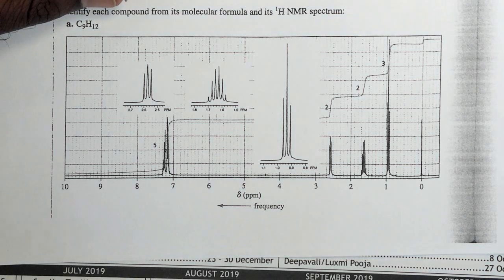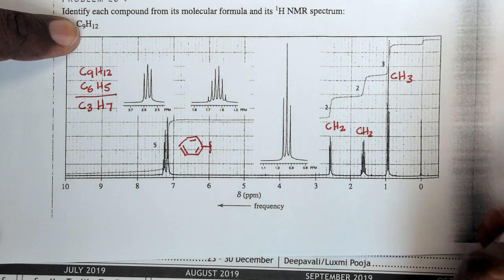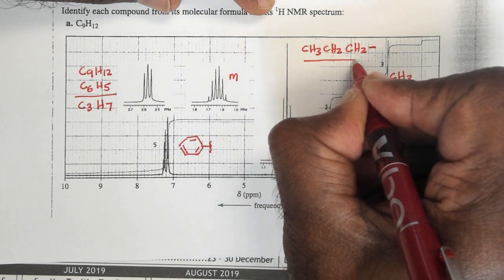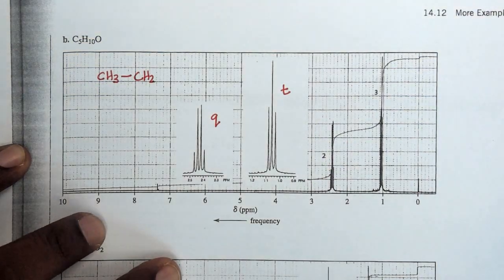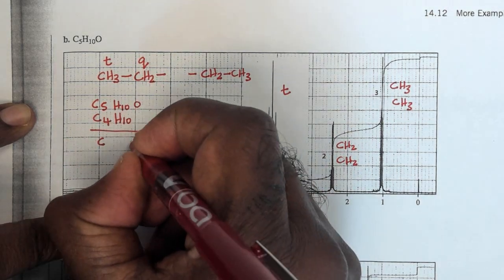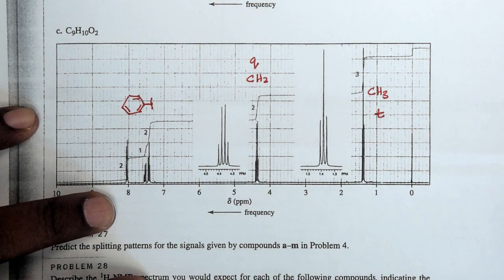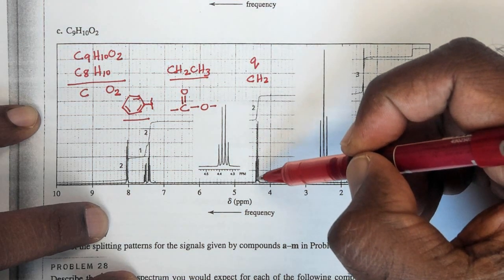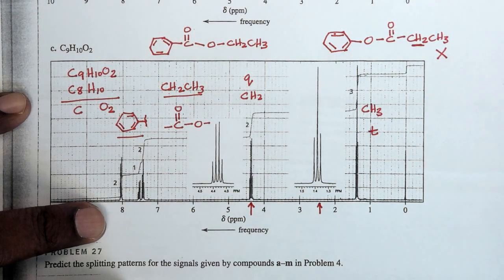NMR 5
This video will show you how to solve structures by NMR.